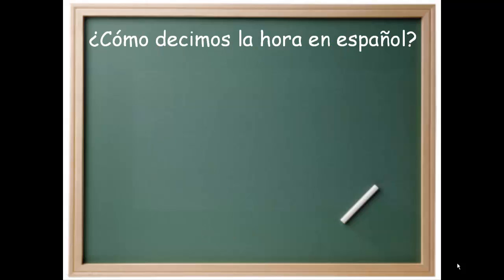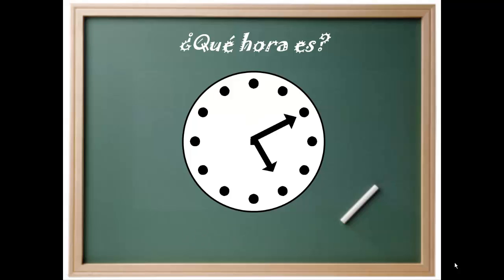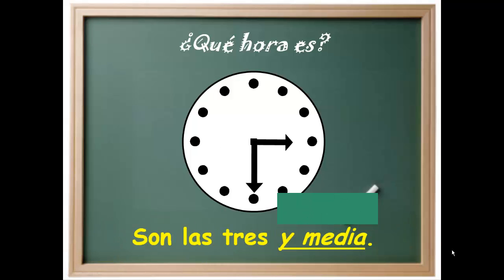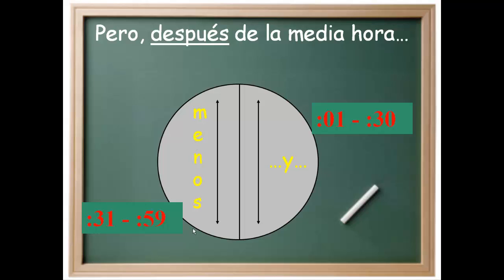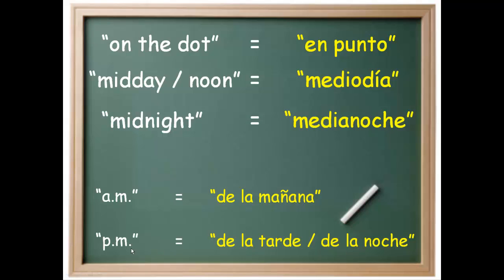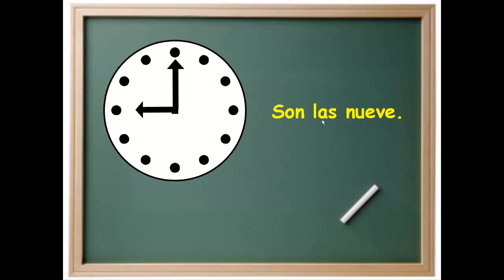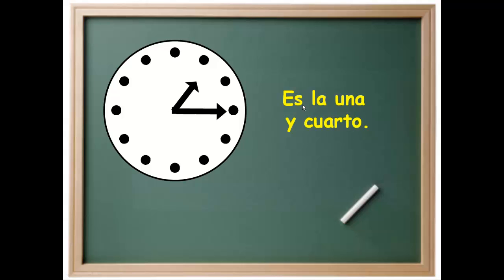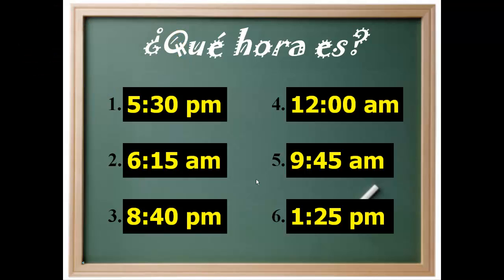LP.7 La hora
Telling time in Spanish